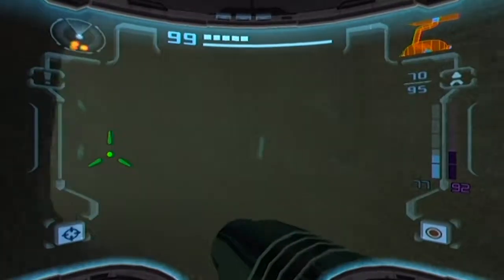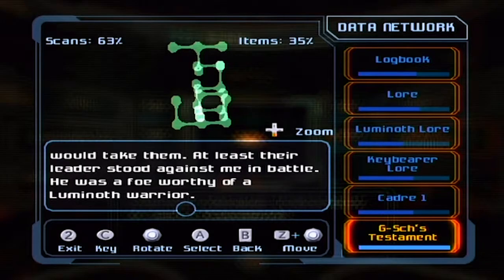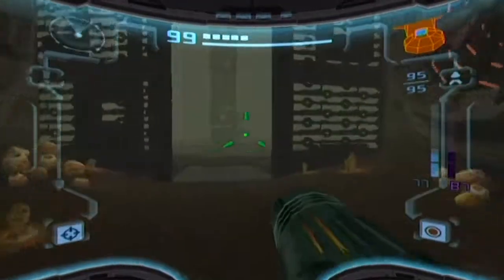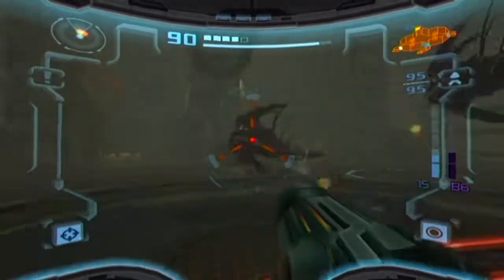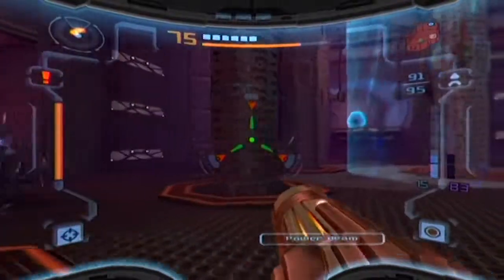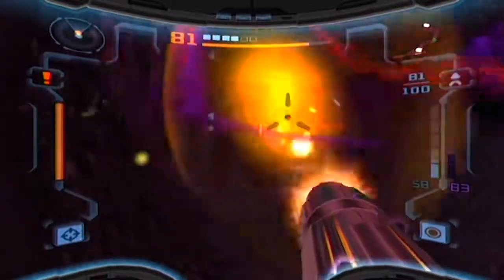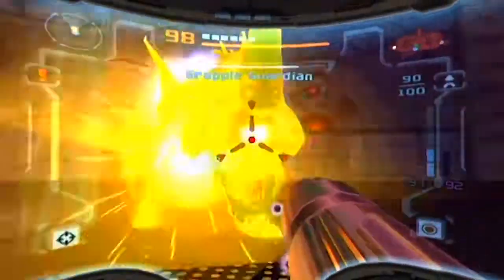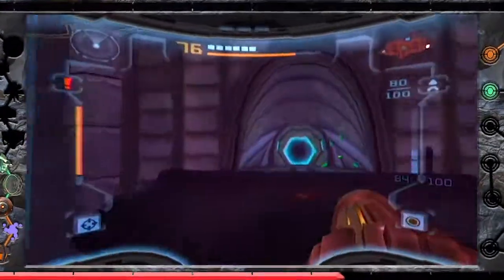Let's Play "Metroid Prime 2: Echoes" [Episode 12] "Grappling with Gravity"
Underwater navigation is about to get a lot easier!